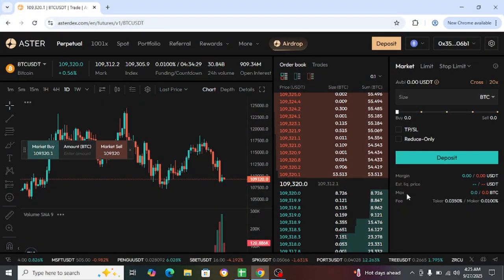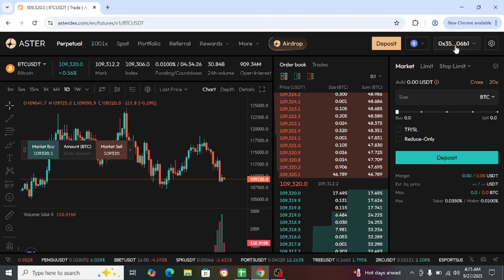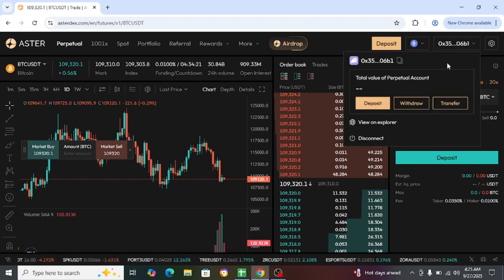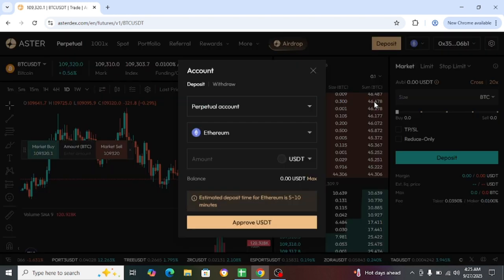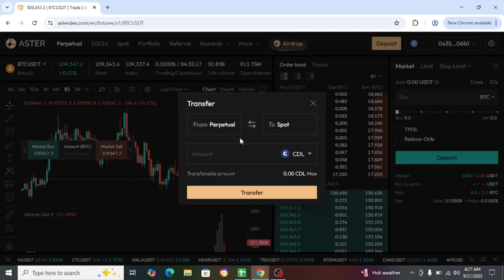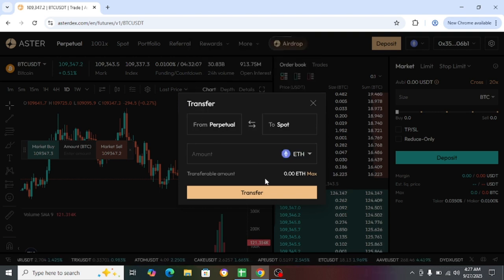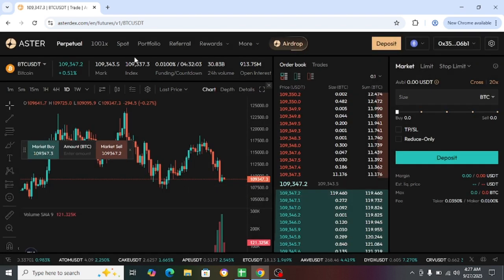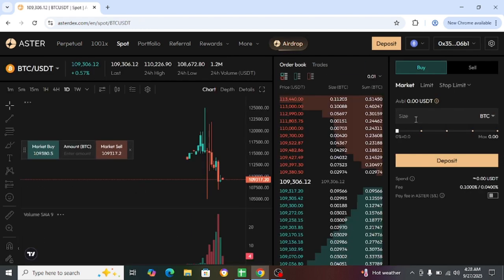How To Buy Aster Coin! Easy Guide 2025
✅ Learn How To Buy Astar (ASTR) Coin — Easy Guide 2025 step by step!
💡 Perfect for beginners who want to safely invest in Astar Network’s token (ASTR).
🎥 Includes clear on-screen animations & highlights so you don’t miss a step.
🚀 Updated for 2025 — buy, store, and secure your ASTR coins with ease.